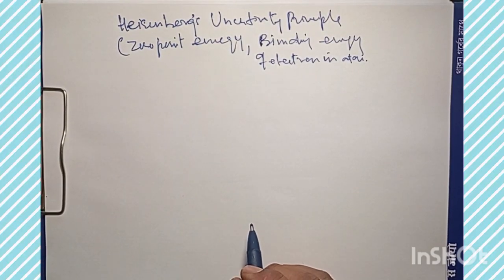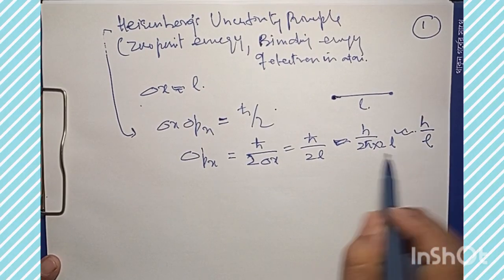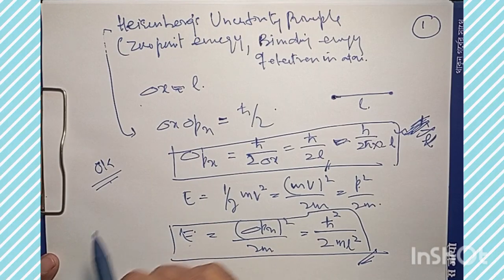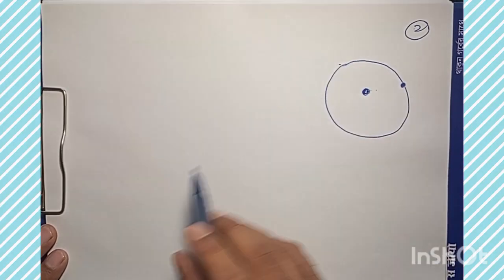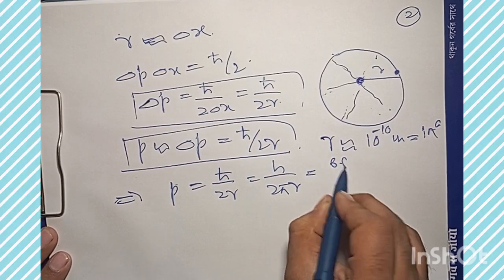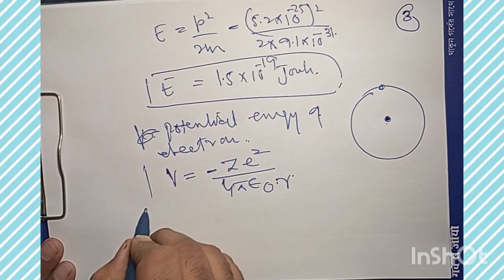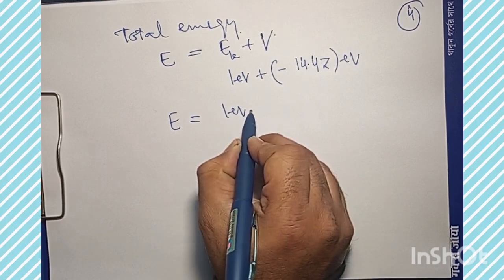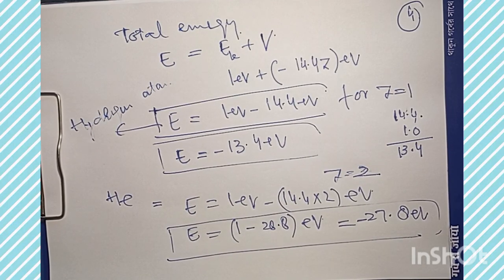Heisenberg uncertainty principle zero point energy, binding energy of electron in an atom